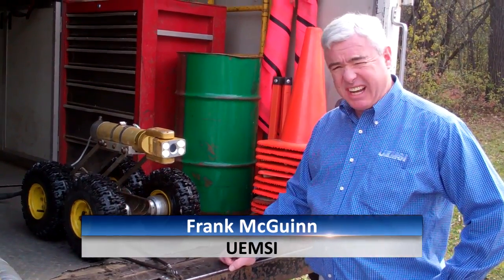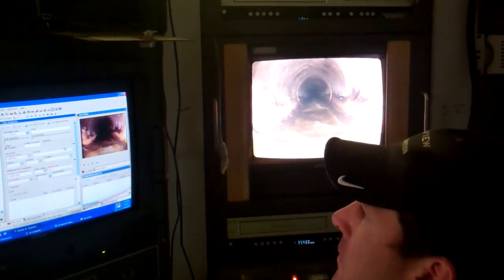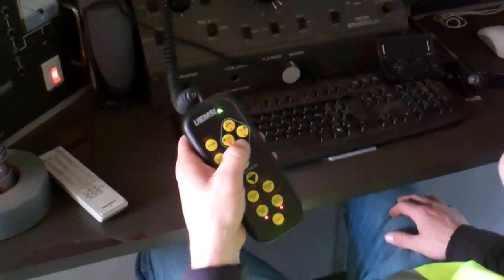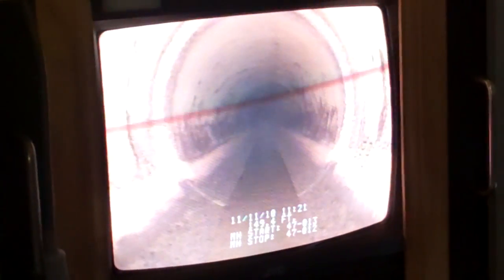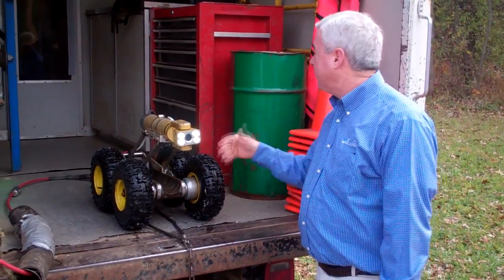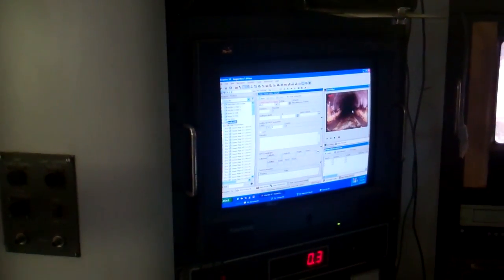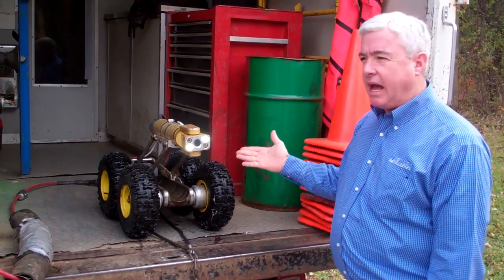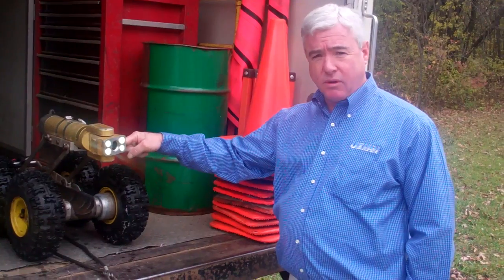UEMSI Explorer Zoom pan-and-tilt camera - Technology Test Drive - February 2011 MSW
The Explorer Zoom pan-and-tilt camera sewer pipe inspection video camera from UEMSI includes onboard LED lighting that makes it easier to see in large pipes. As featured in the February 2011 issue of Municipal Sewer & Water Magazine.